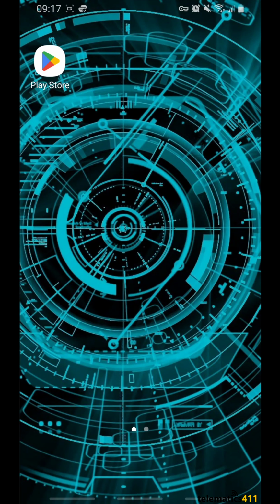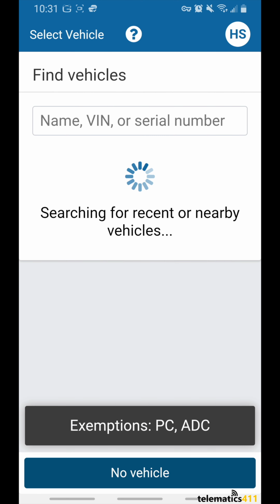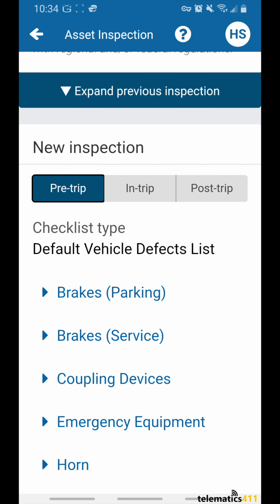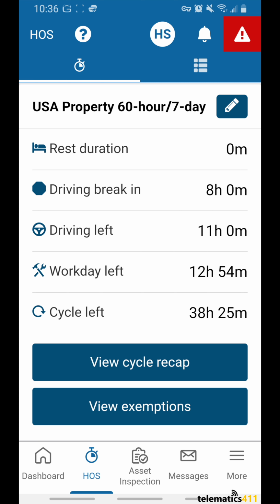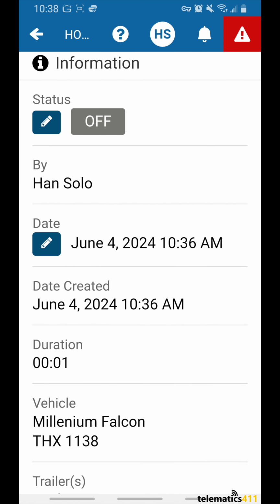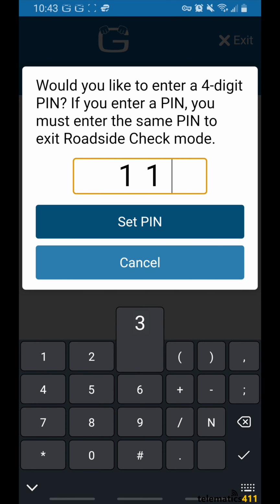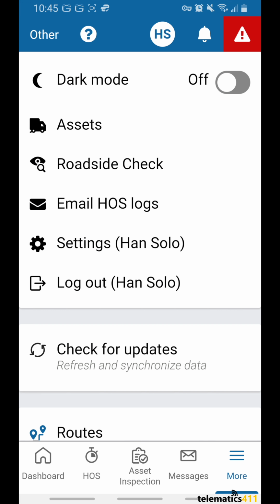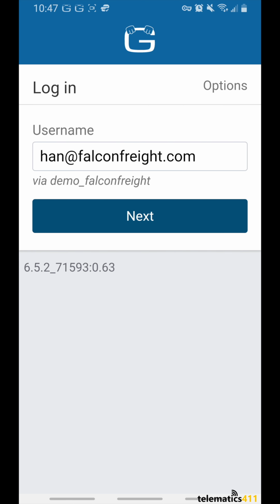Geotab Drive App - Full Tutorial - 2026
In this video we cover the basics of using Geotab Drive, including:
00:08 - downloading the app,
00:36 - logging in,
01:26 - attaching to vehicles, trailers, and shipments,
02:31 - doing vehicle inspections (DVIRs),
03:35 - understanding Hours of Service (HOS) features, including exemptions,
05:06 - adding and verifying HOS logs,
05:45 - managing admin edits,
06:18 - sending messages,
06:47 - navigating roadside check features,
07:06 - transferring logs during an inspection (US),
07:30 - transferring logs during an inspection (Canada),
07:39 - using compliance print when unable to transfer logs,
08:03 - finding features available under Settings,
08:11 - checking for updates,
08:19 - enabling dark mode,
08:26 - working with co-driver settings, and
09:33 - logging out.

Useful Geotab Links for Drivers

Photo Credit:
Aziz Acharki on Unsplash

Photo Credit:
Pixabay on Unsplash